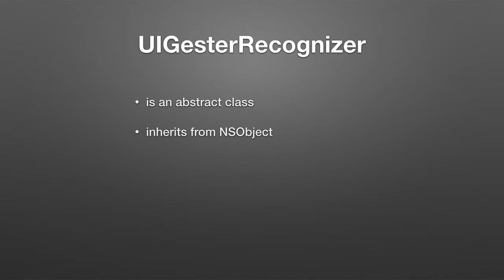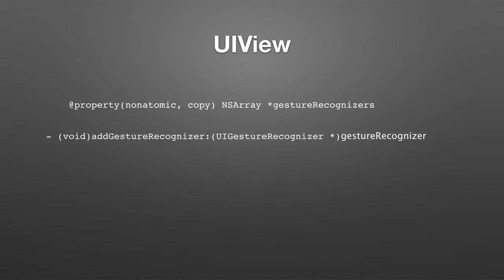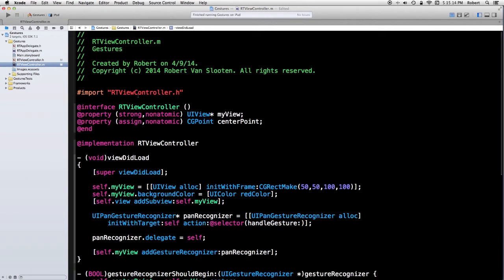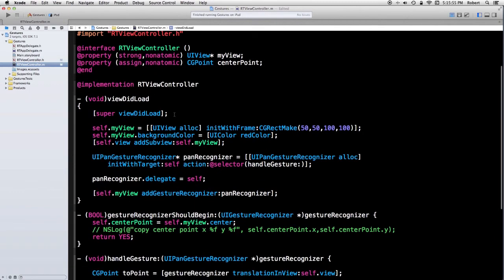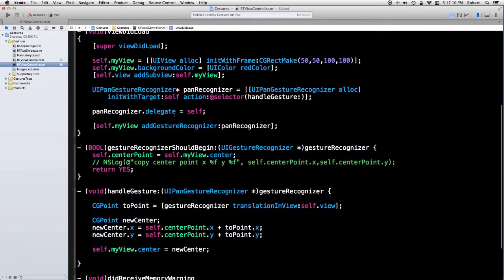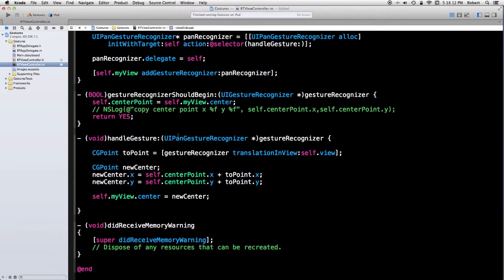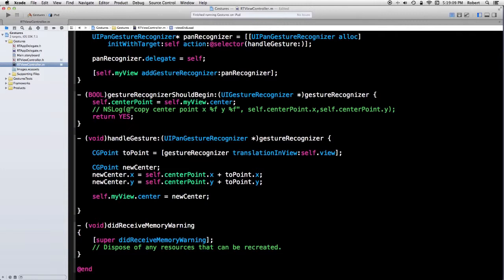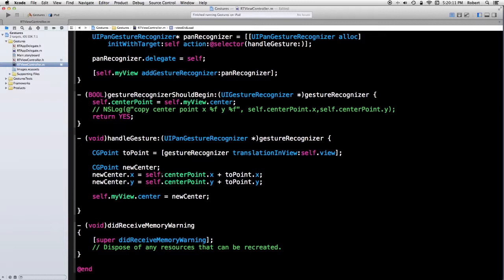Gesture Recognizers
Explores the basics of gesture recognizers. An iPad example using the pan recognizer is provided.